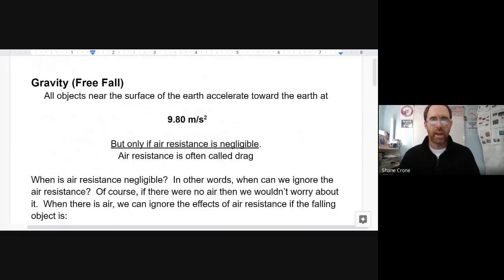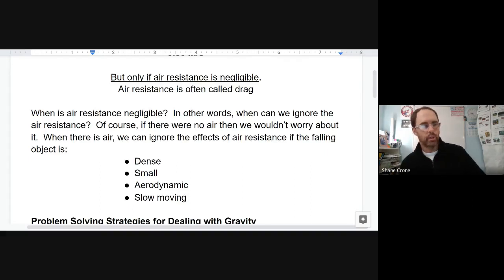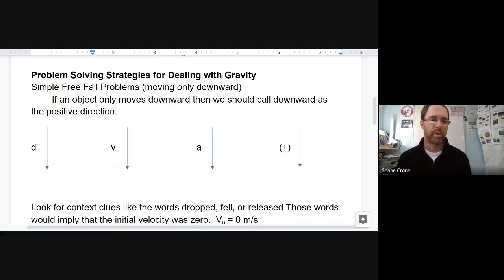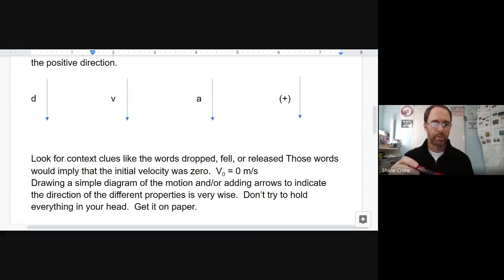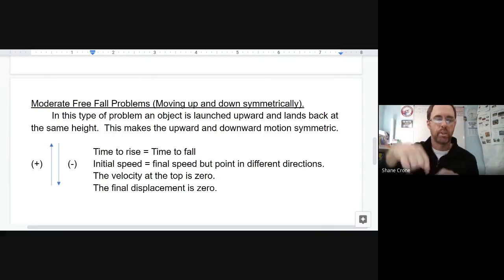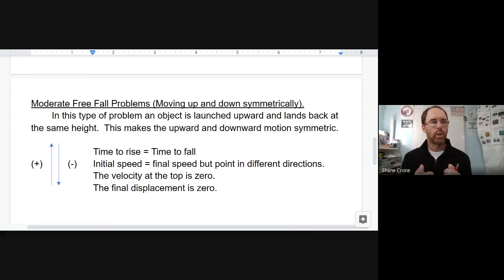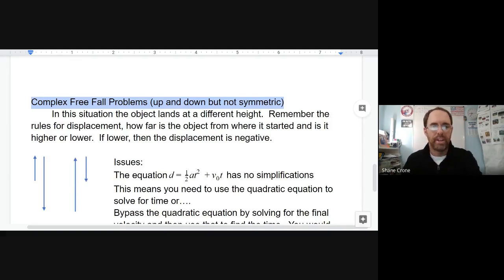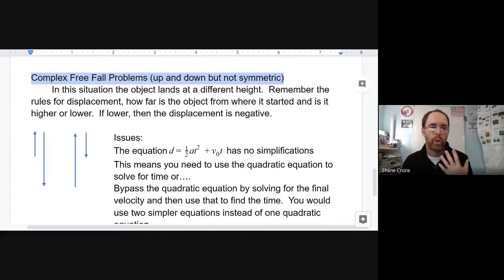Gravity and problem solving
Discussion of how to handle acceleration caused by gravity in simple ways.